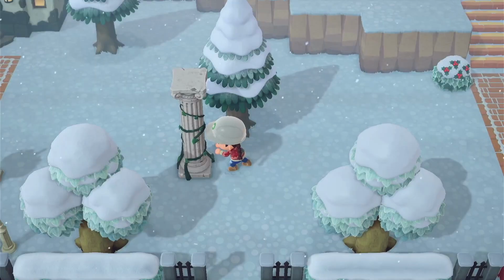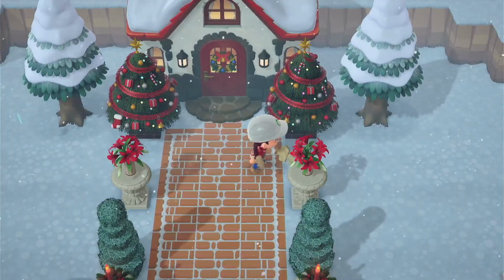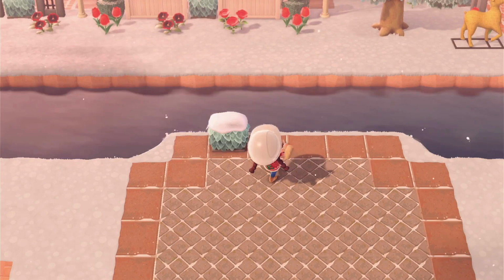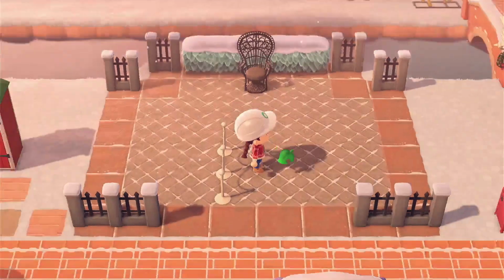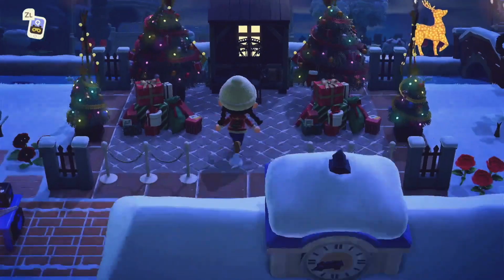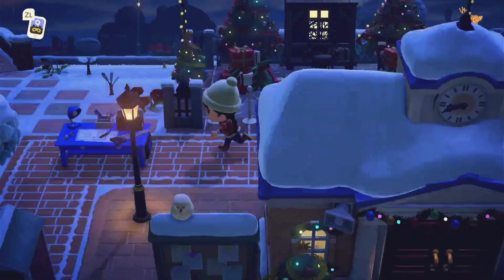SNOWY HOUSE PLOT, SANTA, + ICE SCULPTURE GARDEN 🎅❄️ Day 10 | Animal Crossing New Horizons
Hey fam! We are back on my winter island of Evergreen for 5 different snowy builds you can bring to your island this winter! My house plot gets a makeover with two new gardens! Santa's photo op is ready behind Resident Services, and the Winter Ice Sculpture Garden is now open! There's lots of inspiration to be had from these builds! Thank you all so much for watching! Love yall so much! Hope you all enjoy and have a wonderful day! ❤️️
Thank you all SO MUCH for sticking with me and for following along, it truly means the world! If you're new, welcome to our little community here on the channel 💕